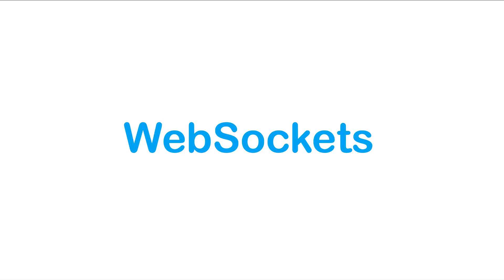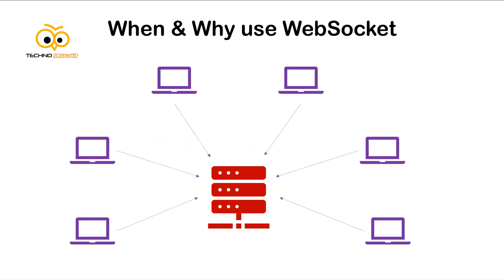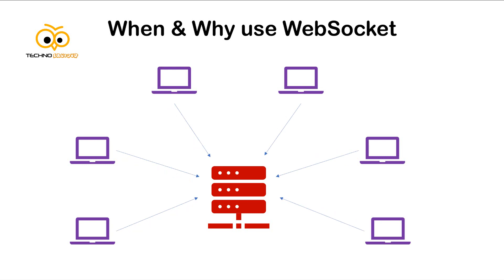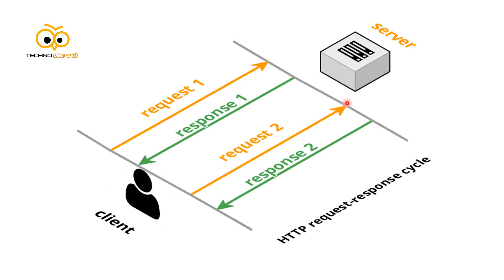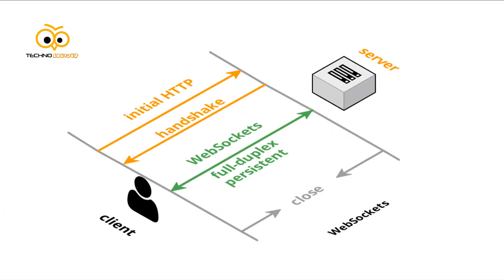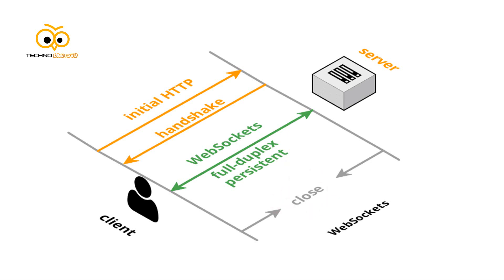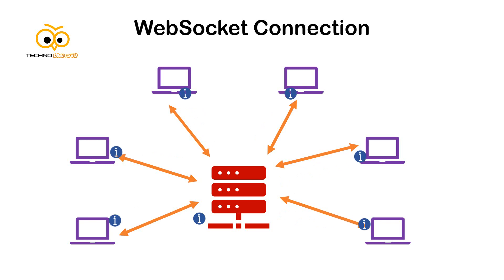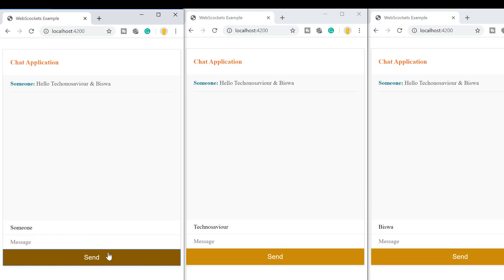What are WebSockets | Tutorial, Crash course & chat application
This video covers the following:
1. How does HTTP protocol work?
2. What are Websockets,
3. When/Where can Websockets be used?
4. Realtime implementations of Websockets with example
5. Code will be covered in the next video